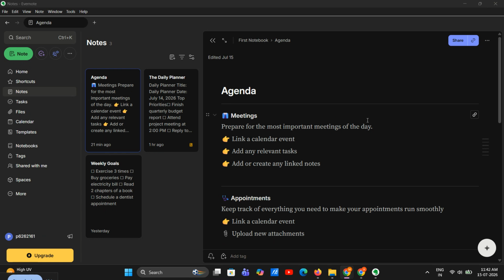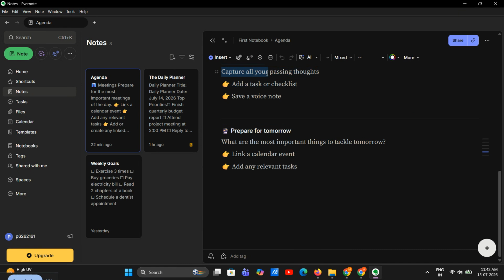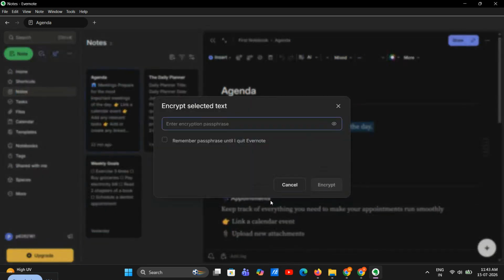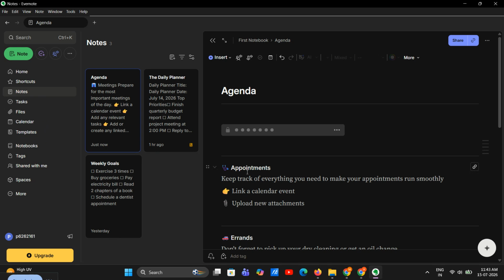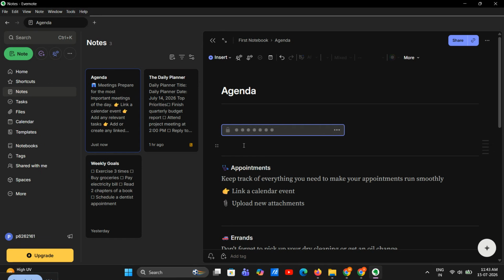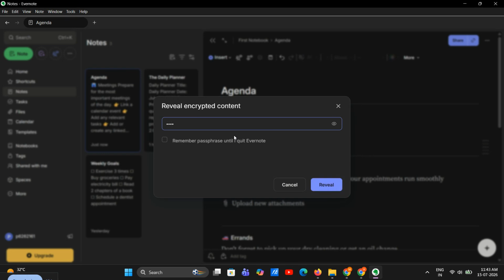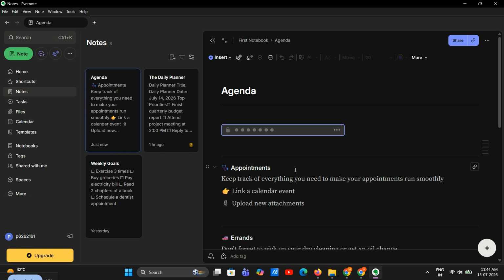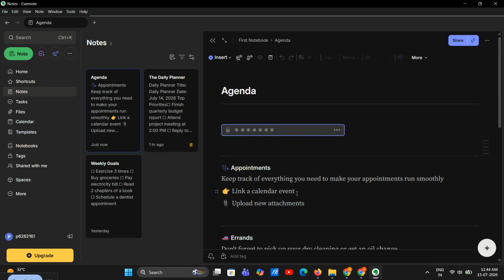Can You Lock A Note In Evernote [Easy Encryption Guide]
Evernote does not offer a full note lock on desktop, but you can protect sensitive content by encrypting selected text inside a note.
Follow this step-by-step guide to secure private information with a passphrase and reveal it later with the lock icon.

🕚Timestamps:
0:00 Can You Lock A Note In Evernote?
0:28 What Evernote Can And Cannot Lock
0:54 How To Highlight Text In A Note
1:15 How To Open The Encryption Menu
1:34 How To Create A Passphrase

✍️What You'll Learn In This Video:
• How To Encrypt Selected Text In Evernote
• How To Open The Encrypt Selected Text Option
• How To Create A Secure Evernote Passphrase
• How To View Locked Text In A Note
• How To Protect Sensitive Information Inside Evernote
• How To Understand Evernote Note Encryption Limits
• How To Use Evernote For Private Note Security
• How To Secure Text Without Locking The Entire Note

💡Pro Tips:
• Encrypt only the most sensitive parts of your note to keep it easy to use.
• Choose a strong passphrase and store it somewhere safe.
• Remember that Evernote cannot recover your passphrase for you.
• Use encryption for passwords, account details, and private reminders.
• If you share notes, make sure recipients understand they need the passphrase.